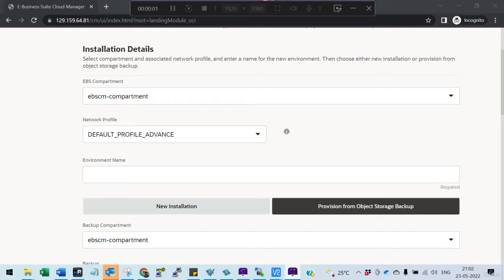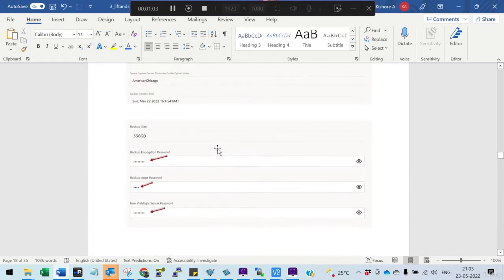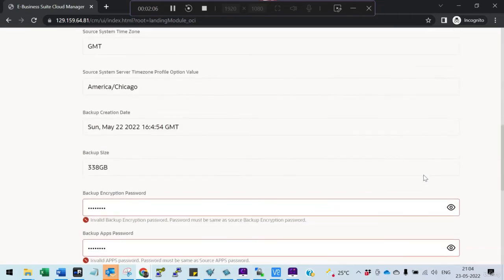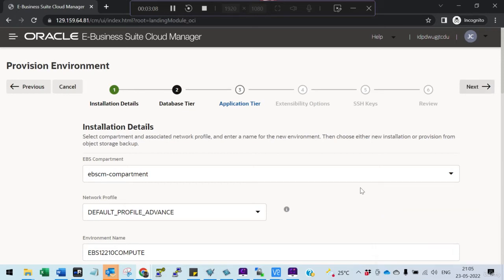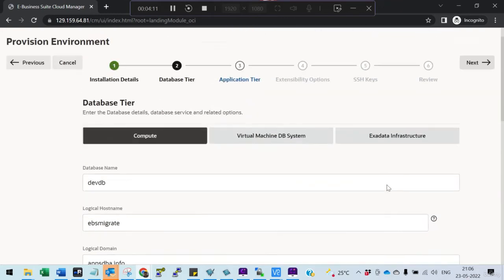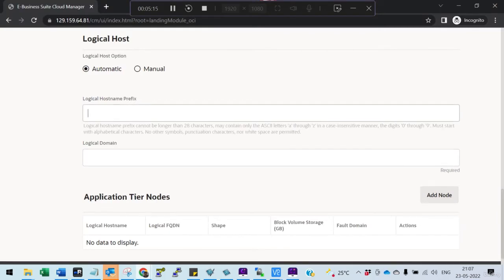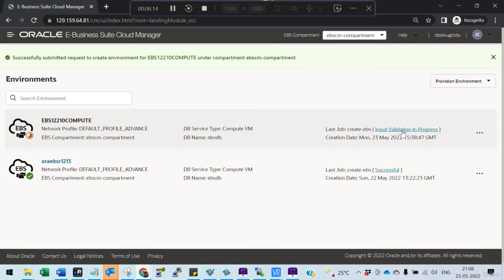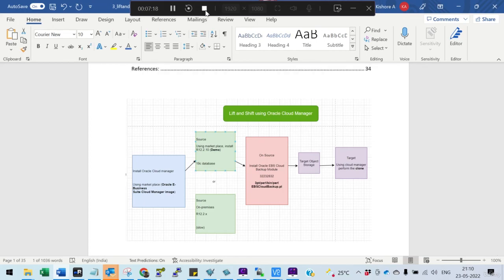Clone using Backup in oracle R12.2 - Role of Oracle Cloud DBA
Lift and shift of Oracle EBS R12.2.10 using Oracle E-Business Cloud Manager.
What is Cloud Manager - Clone using Backup in oracle R12.2 - Role of Oracle Cloud DBA.
Use Oracle E-Business Cloud Manager to transport and migrate (lift and shift) an Oracle E-Business Suite environment from an on-premises data center to Oracle Cloud Infrastructure.

What you'll learn:
Oracle EBS DBA
Oracle Cloud DBA
Oracle RAC DBA
Oracle Migration DBA
Requirements:
Oracle EBS and OCI knowledge